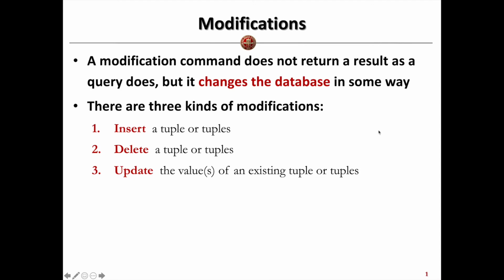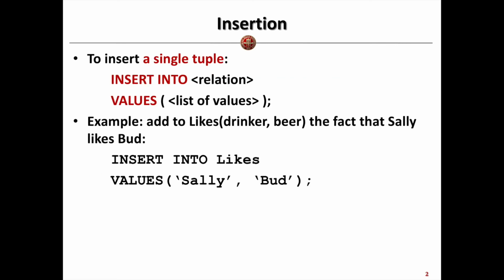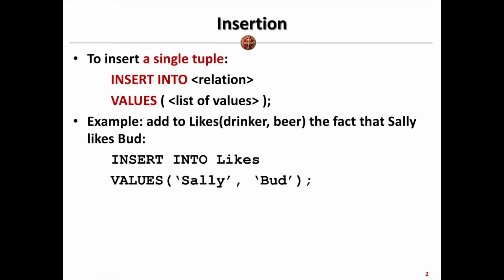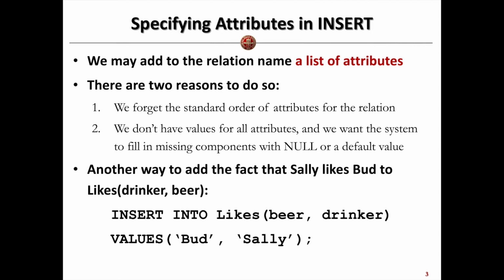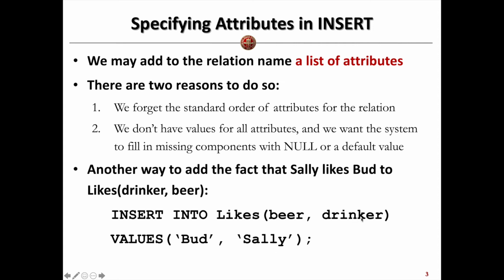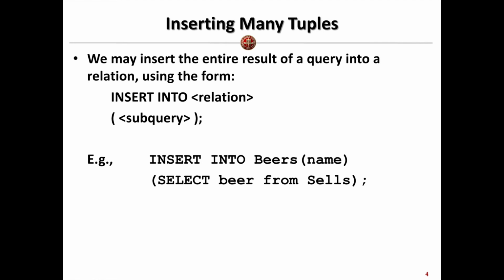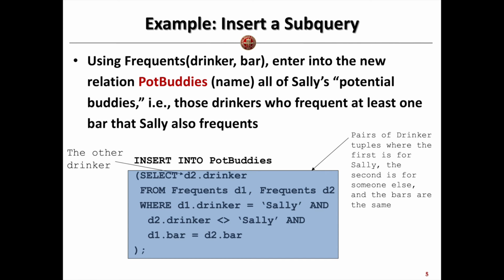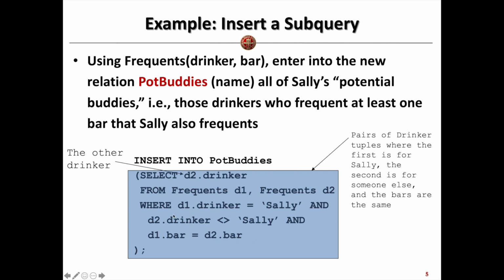SQL Modifications Part 1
This video talks about the INSERTION into Tables with SQL.